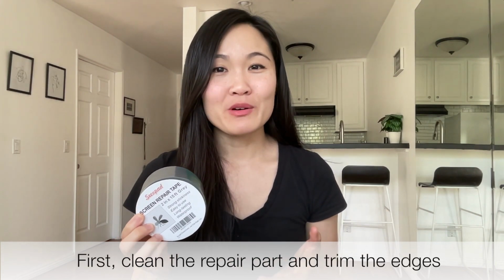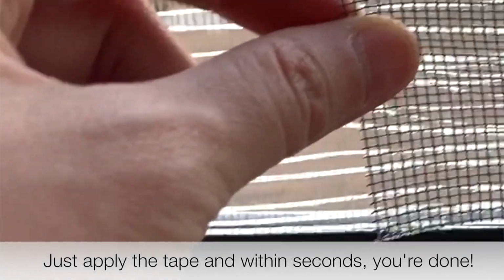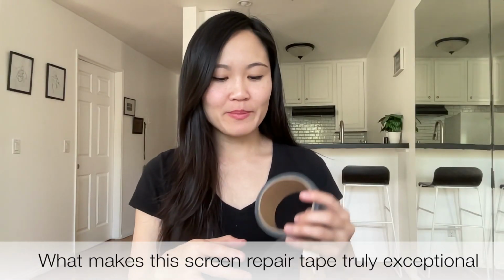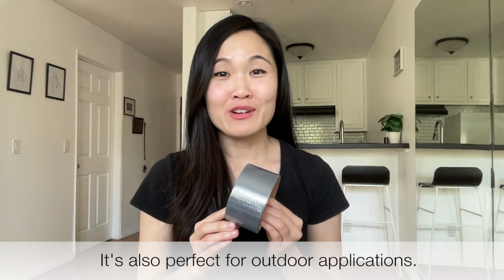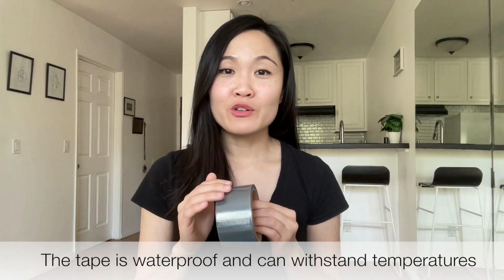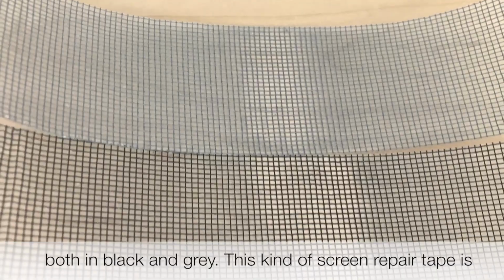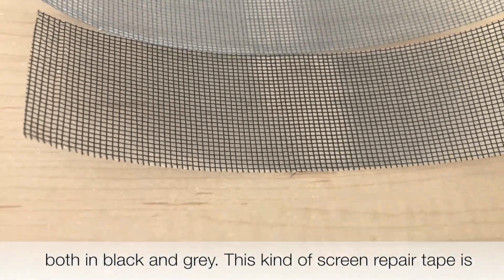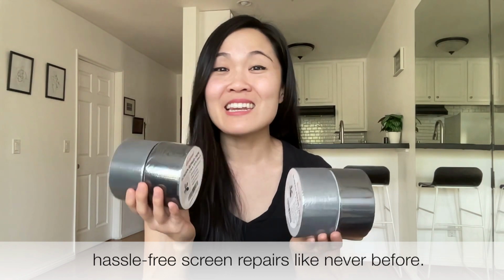Window Rescue: DIY Screen Repair Tape for Quick Fixes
Chapters:
0:00 Introduction
0:10 Watch the
0:20 Video!

Also, please buy a Super Thanks, which directly supports my video making materials + 5% goes towards my local animal shelter 🐶 Thanks so much!